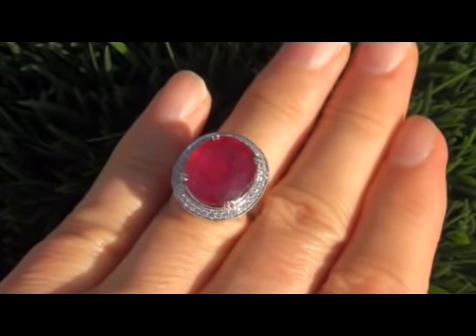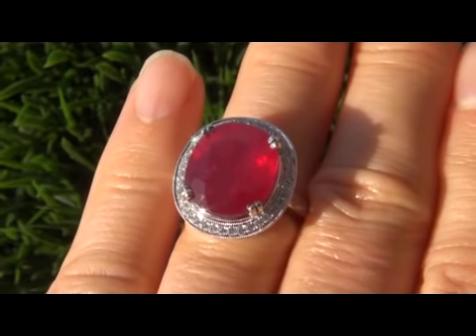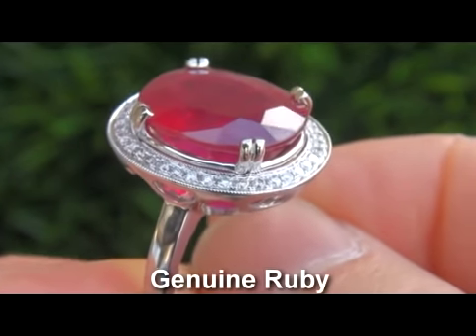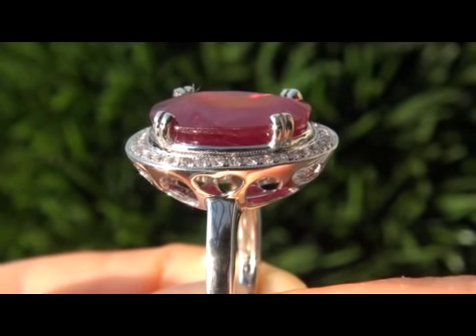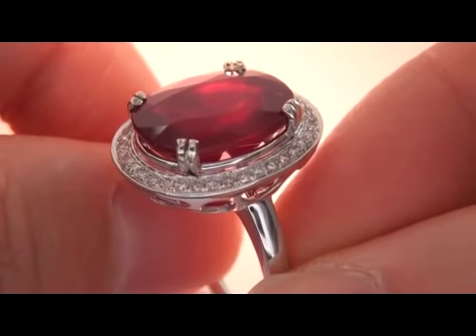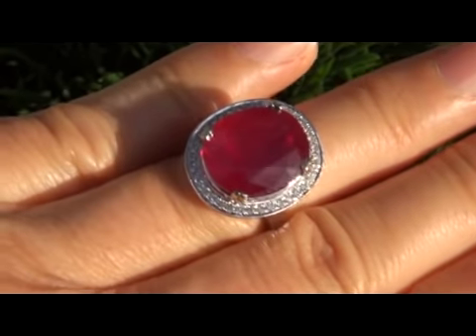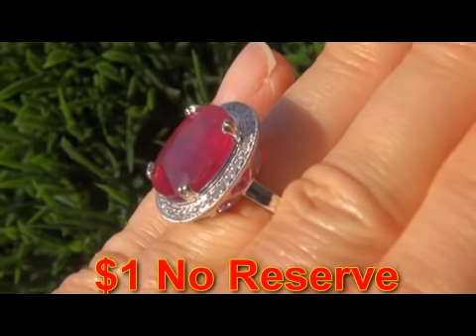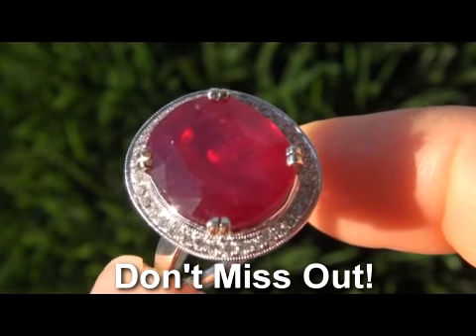Rare GIA Certified Pigeon Blood Red Burma Ruby & Diamond Ring up for AUCTION eBay